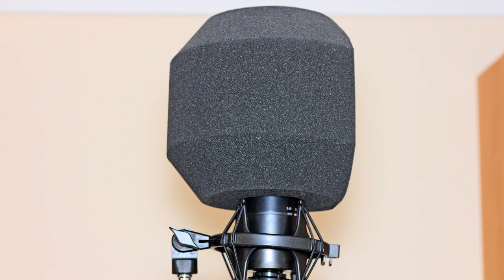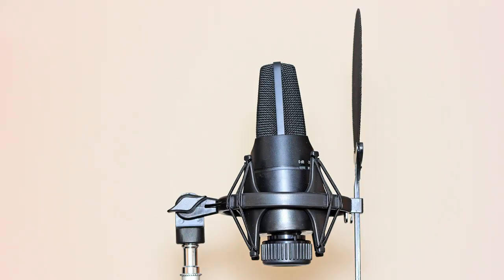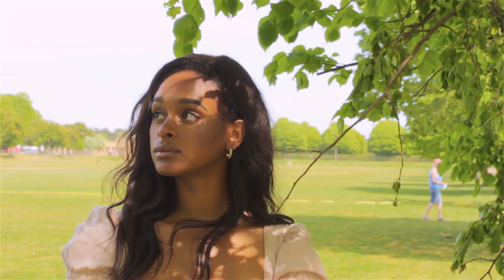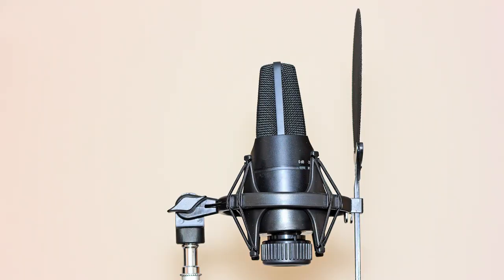Half Minute Video - Testing New Microphone Setups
With added glamour from Bela Bari, Lindsey Janette Canning, and Hayley Bird. This setup is suitable for planned recording, it is not intended for spontaneous walkabouts for which I have different setups.